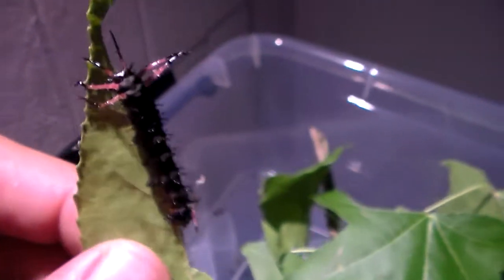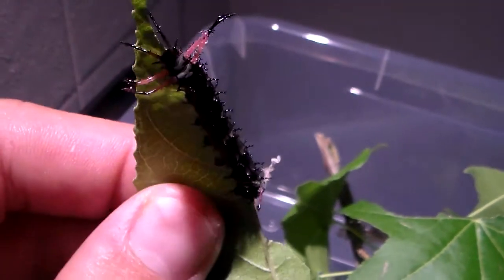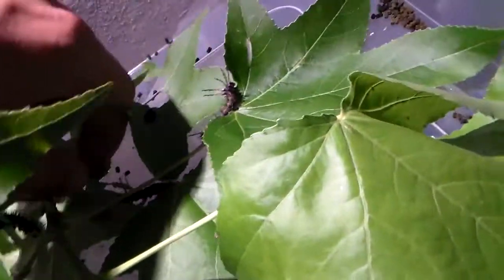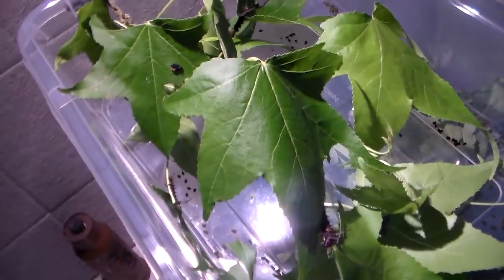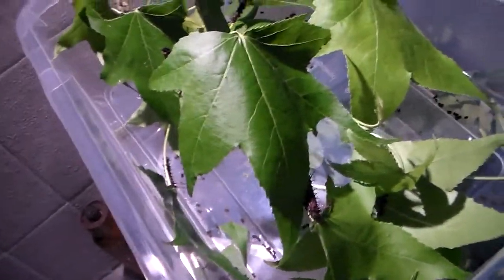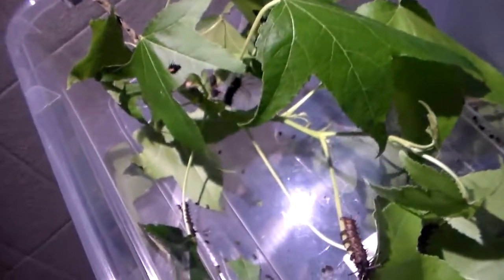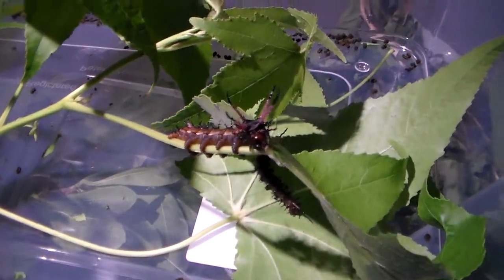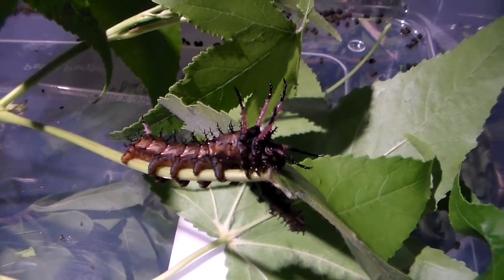Beautiful horned caterpillars: Citheronia azteca